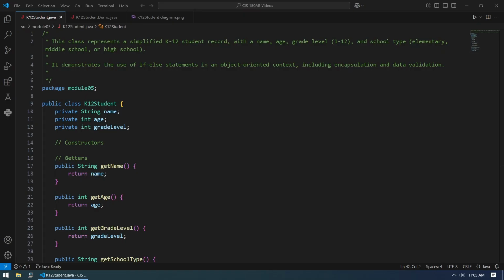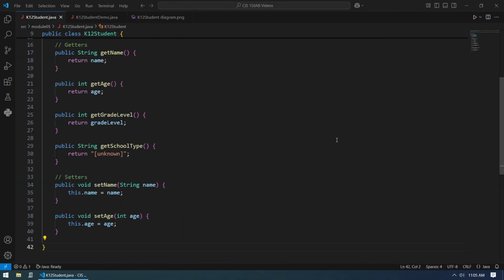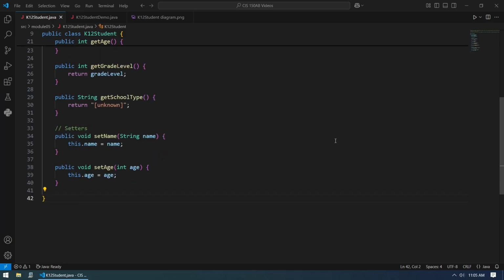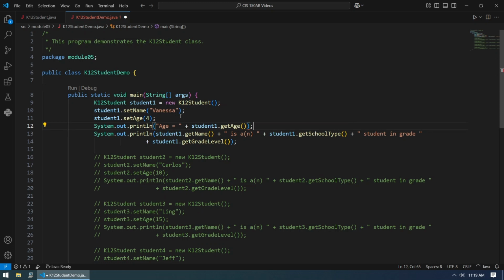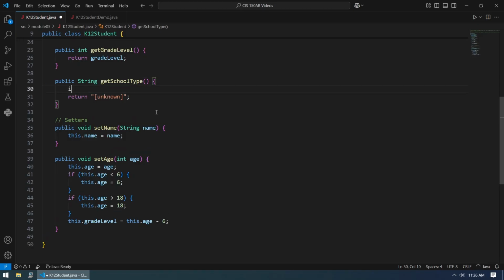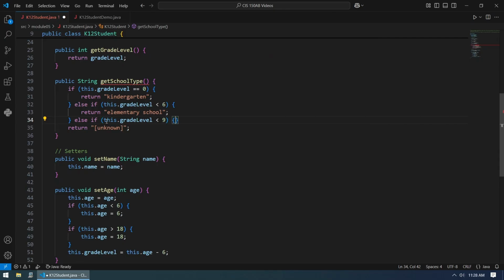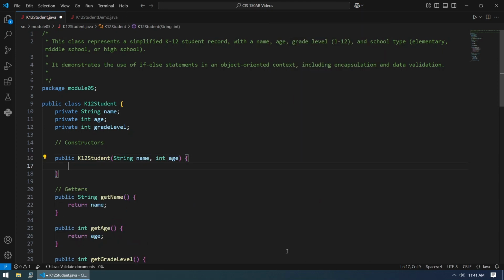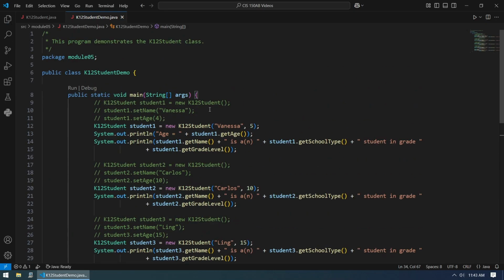if-else if Statements in Java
I can remember when of my programs were just tiny little applications, full of hope and dreams--but unable to make anything but the most basic decisions. But now they're like obnosxious teenagers, and they're no longer satisfied with simple yes-or-no answers. They crave nuance, they demand options. Eventually, you have to let your programs go out and make tricky decisions.

This video will show you how to use your newfangled if-else expertise to encapsulate your objects a little better, but they we'll jump right into if-else if structures that let our code choose from multiple options.

0:00 Intro
1:49 Improving encapsulation
4:25 Setting the gradeLevel field
5:11 Getting the School Type with if-else if
6:54 "Unreachable Code" error
7:49 Constructor